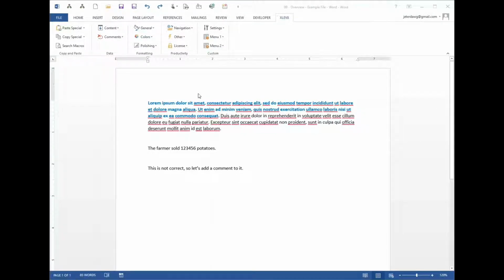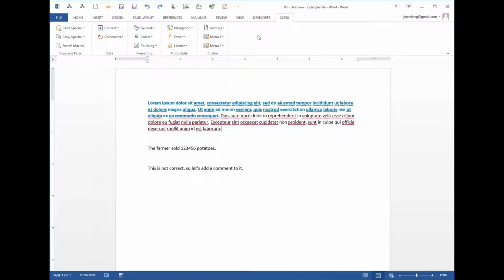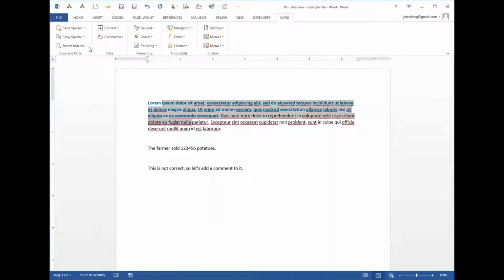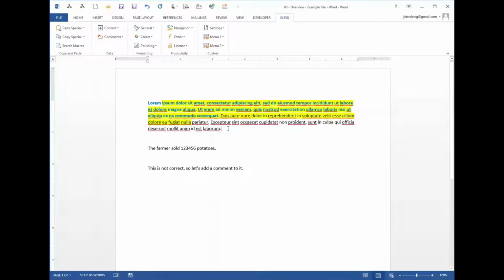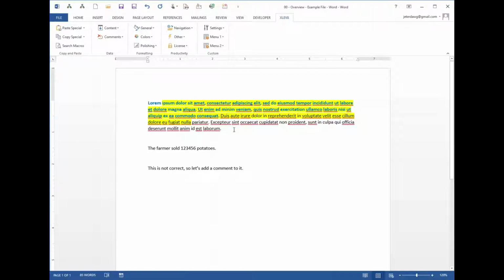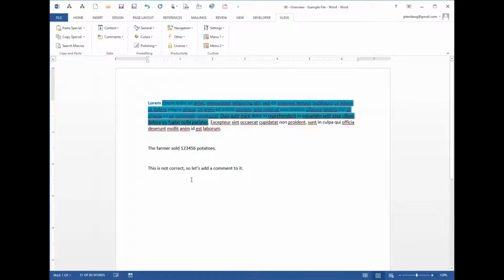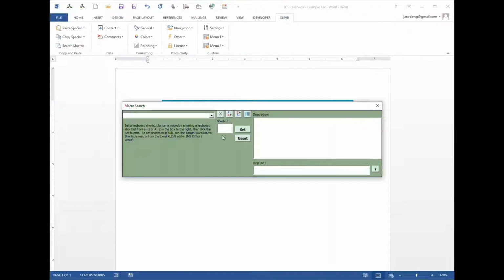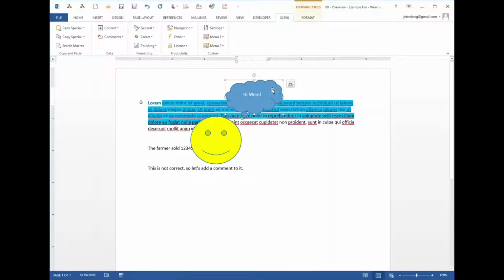XLEV8 Add-in Overview - Word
This is an overview of the XLEV8 Add-in for Microsoft Word